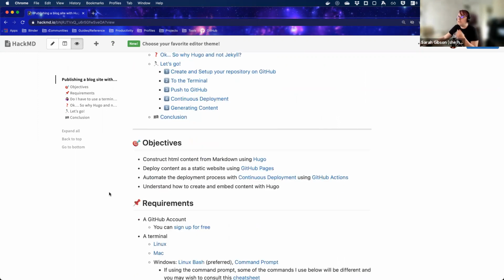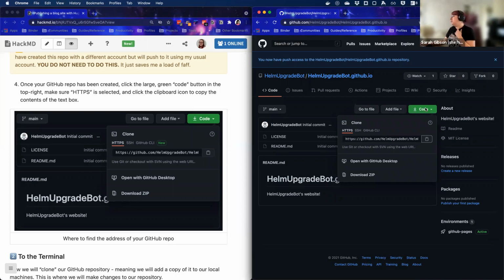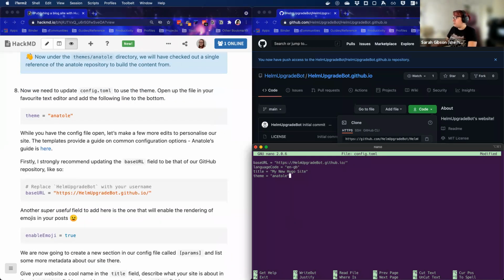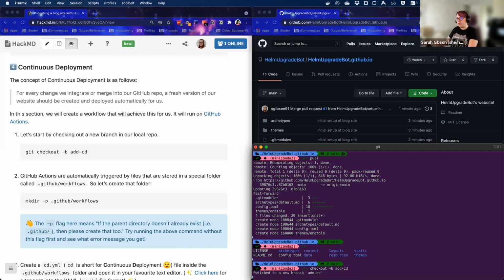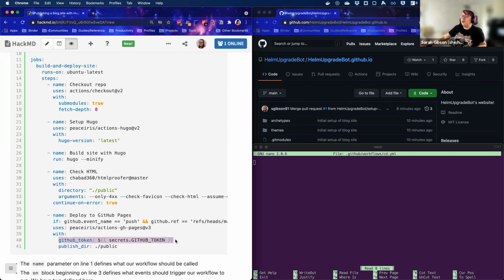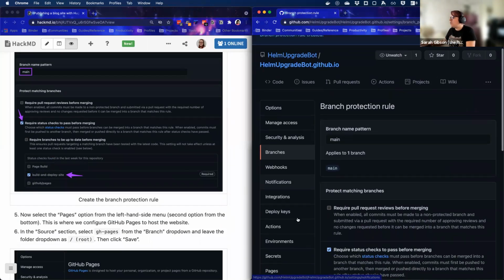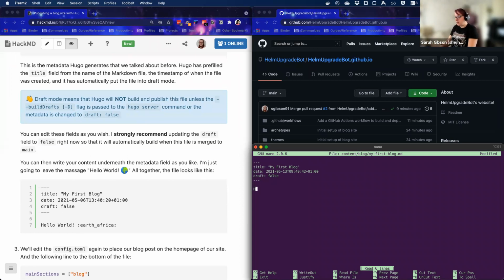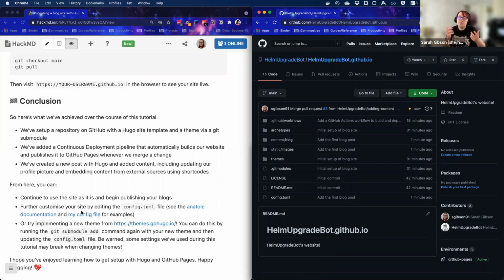Tutorial: Blogging with Hugo and GitHub Pages - Sarah Gibson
This is a short video demo by Sarah Gibson showing how you can set a webpage for blogging with Hugo and GitHub Pages.

**Prerequisites**

This lesson does require some technical skill and familiarity with a few intermediate concepts. Users are expected to be:

- Comfortable with the command line (try the UNIX Shell Software Carpentry lesson)
- Familiar with some basic git workflow commands (try the Git Novice Software Carpentry lesson)
- Familiar with testing and continuous integration concepts (try this testing and continuous integration Software Carpentry lesson)